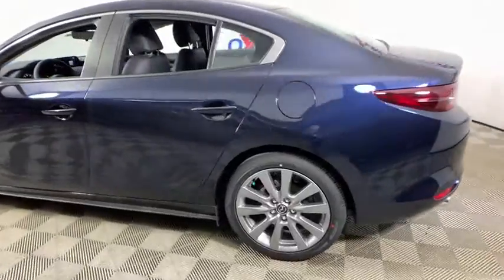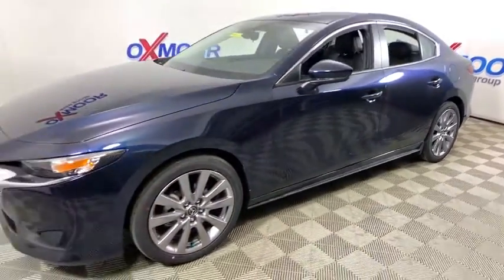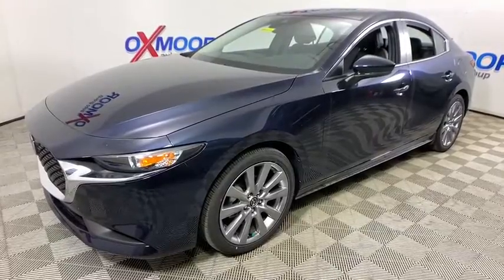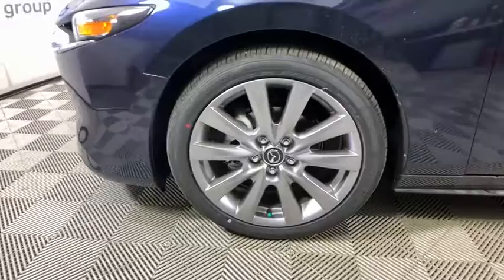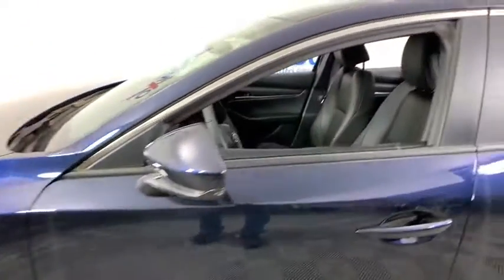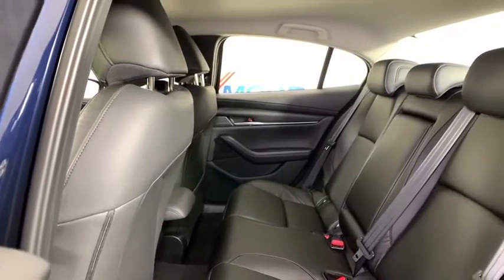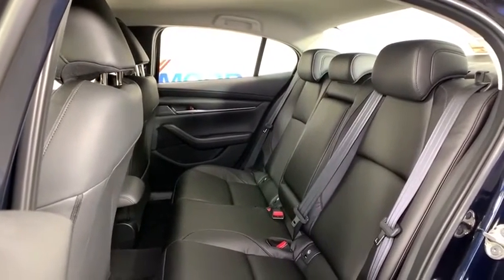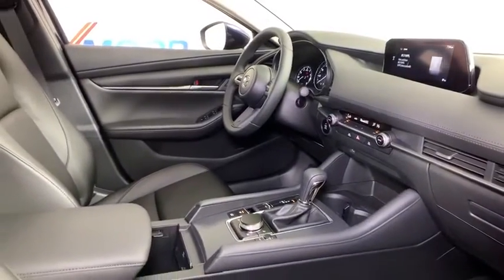2020 Mazda Mazda3 at Oxmoor Mazda | Louisville & Lexington, KY M14875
Crystal Blue New 2020 Mazda Mazda3 available at Oxmoor Mazda in Louisville, Kentucky. Servicing the Lexington, Elizabethtown, KY New Albany, IN Jeffersonville, IN area.

Oxmoor Mazda
7913 Shelbyville Rd

2020 Mazda Mazda3 Deep Crystal Blue Mica ALLOY WHEELS, APPLE CARPLAY, Blind Spot Monitoring w/Rear Cross Traffic Alert, BLIND-SPOT MONITOR, BLUETOOTH TECHNOLOGY, Dual Zone Automatic Climate Control, Leather Steering Wheel & Shift Knob, Mazda Advanced Keyless Entry, MAZDA CONNECT, PUSH BUTTON START, Rear Armrest w/Cup Holders, REAR BACKUP CAMERA, Select Package, Side Mirror Turn Lamps, TOUCH SCREEN DISPLAY. 26/35 City/Highway MPG  $1000 - Customer Cash. Exp. 06/01/2020